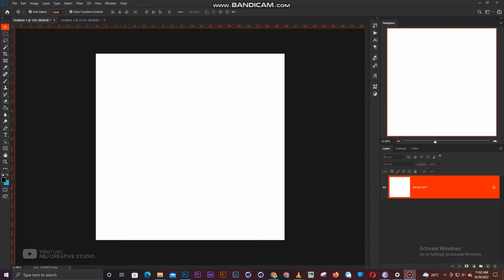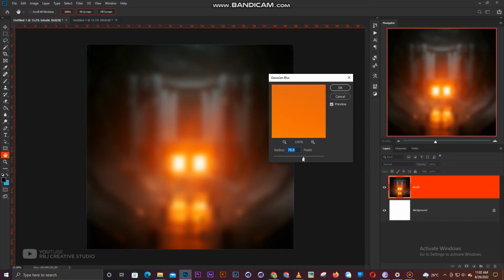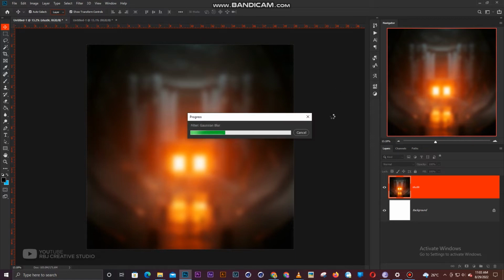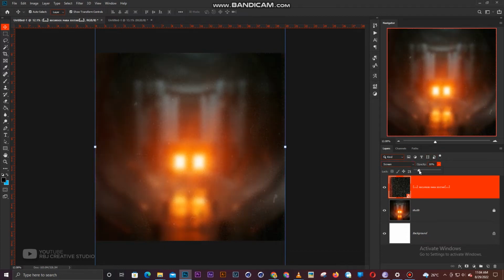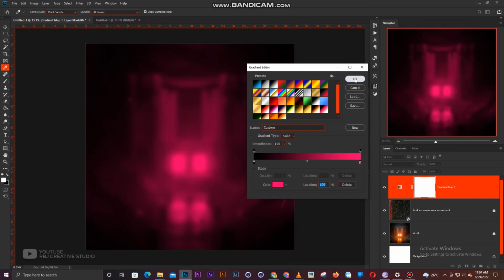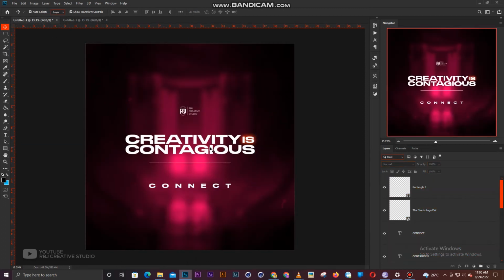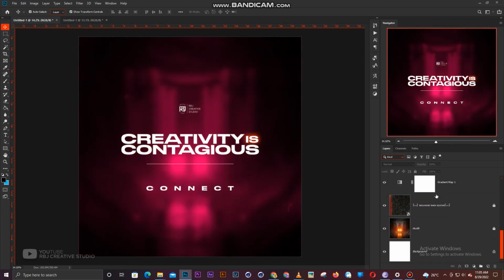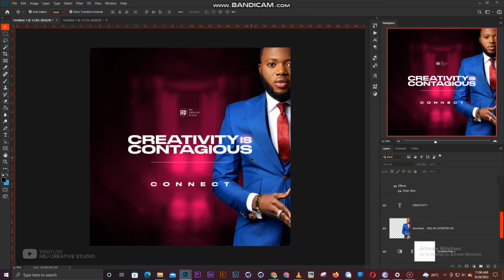Trending dope background in 2022 - Part 3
What's up ma people. Here's the part 3 of the trending dope background in 2022. Check it out and change your backgrounds.